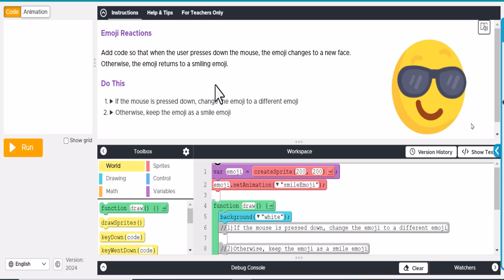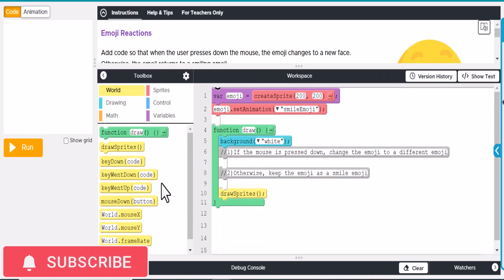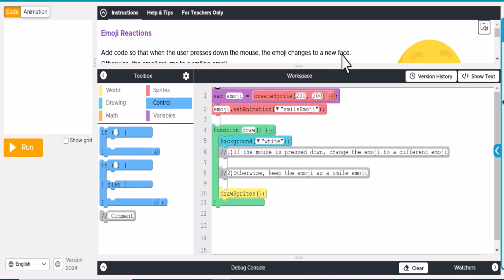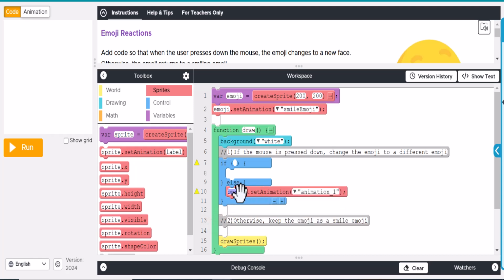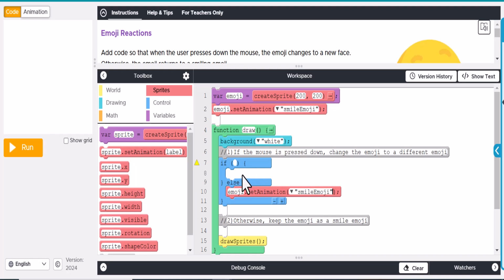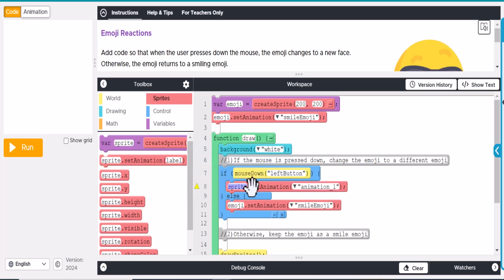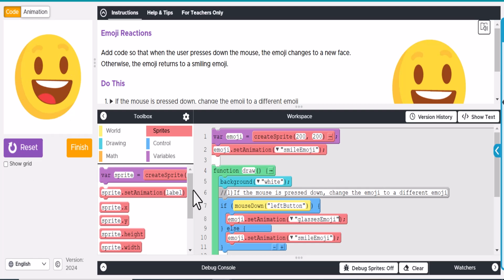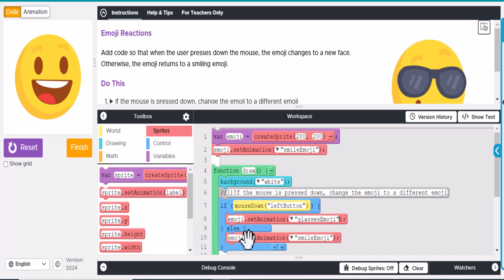Code org Lesson 17 Practice Emoji Swap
Unit 3 Lesson 17 - Practice - Emoji Swap